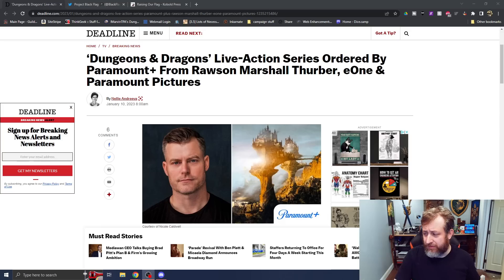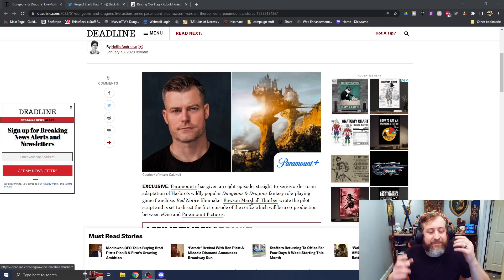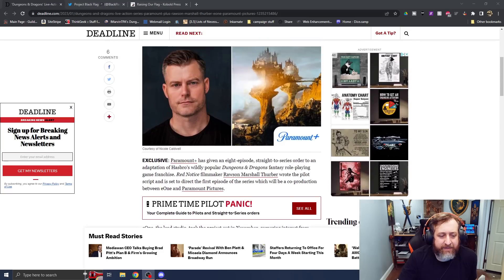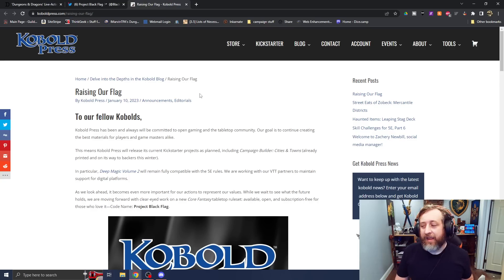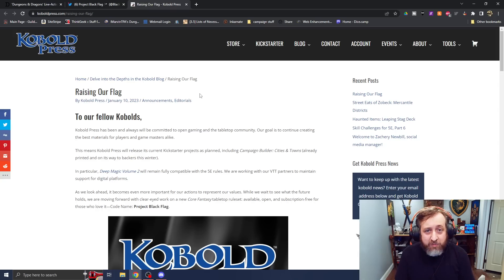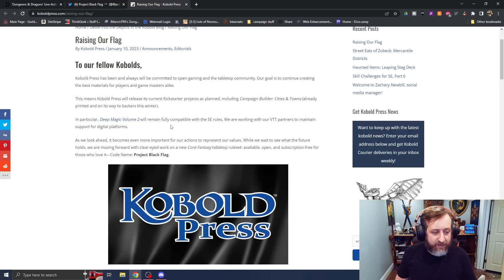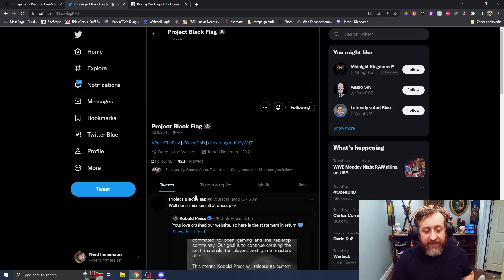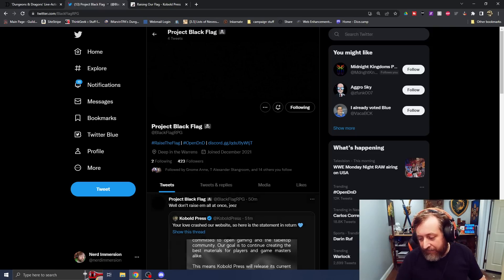D&D TV Show? Kobold Press's New RPG System & More! | Nerd Immersion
So crazy things are happening currently, but the real question is...can WotC win you back?